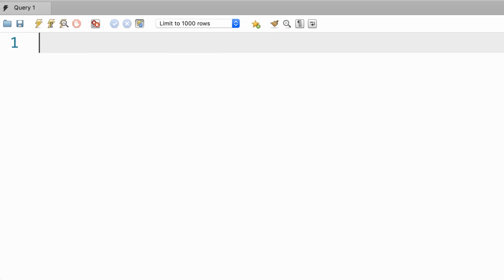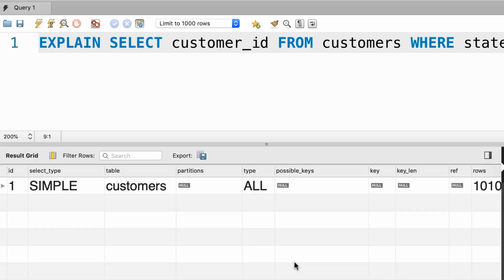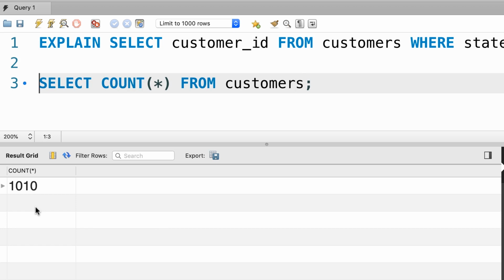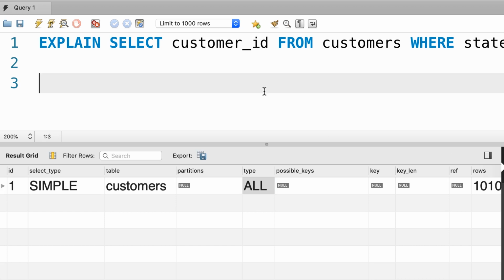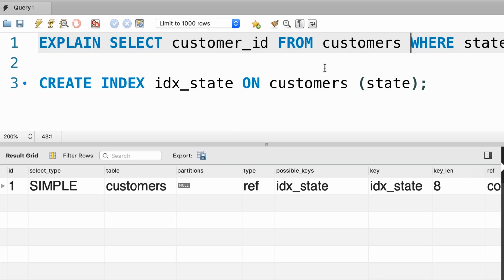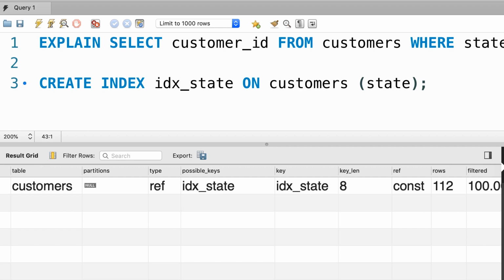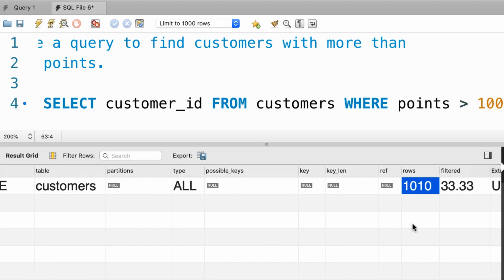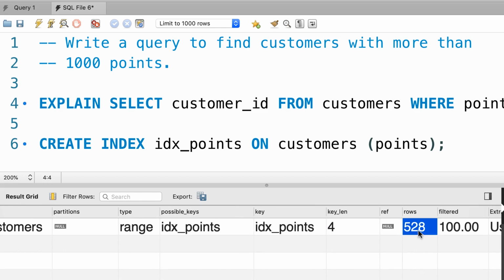137 Creating Indexes